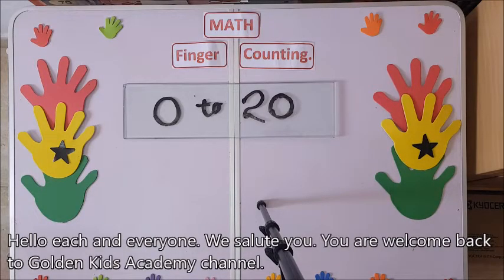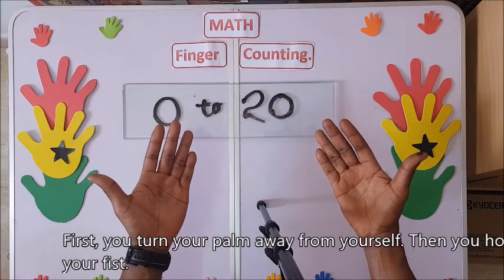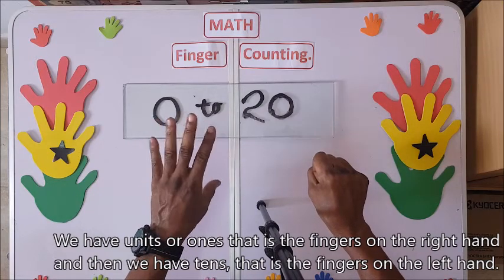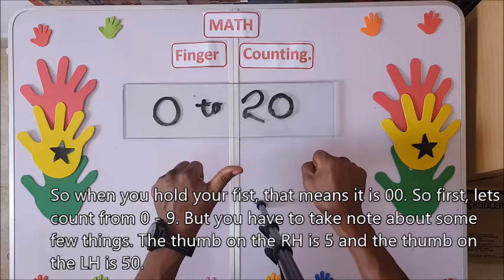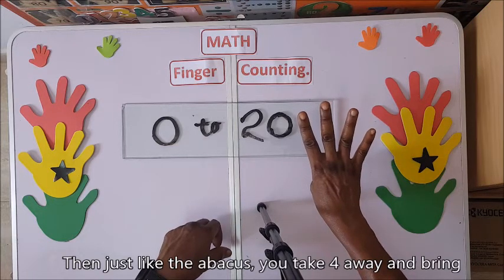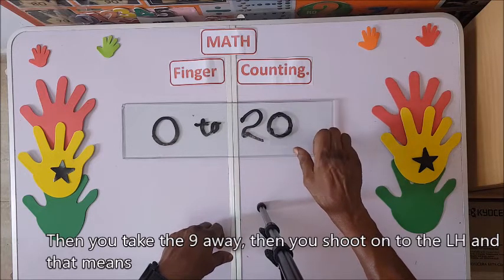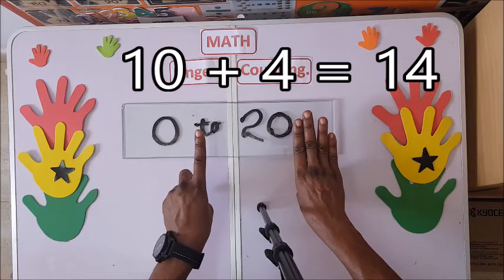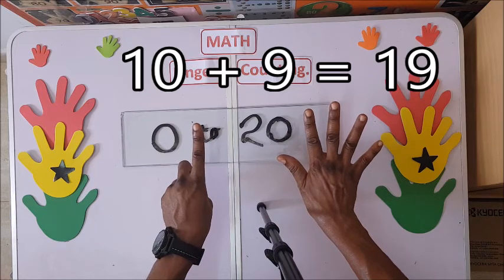GOLDEN KIDS ACADEMY FINGER COUNTING 0 - 20 REVIEW